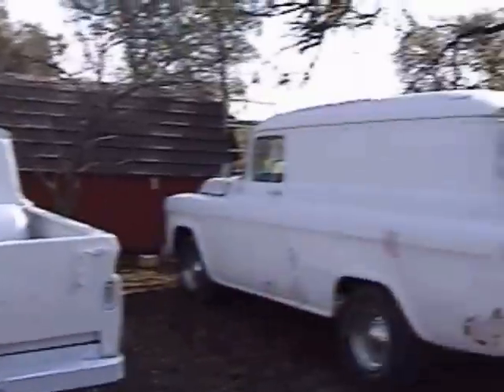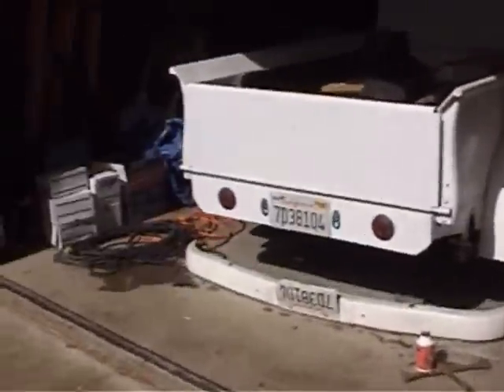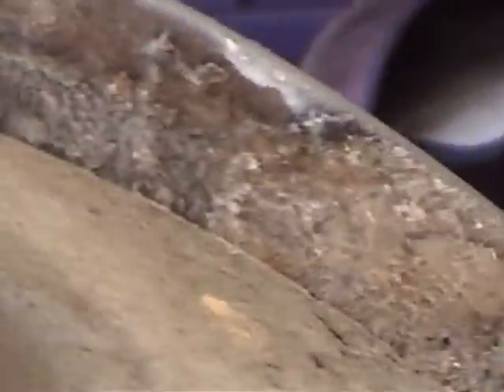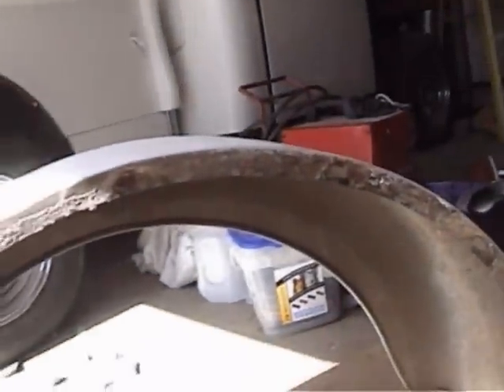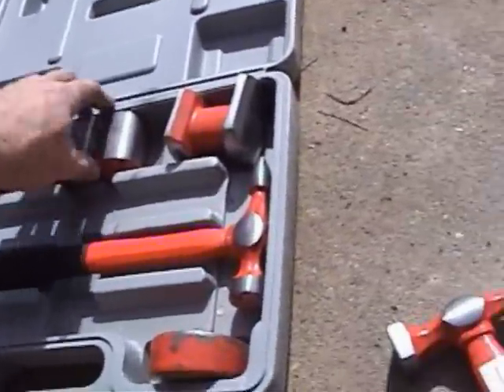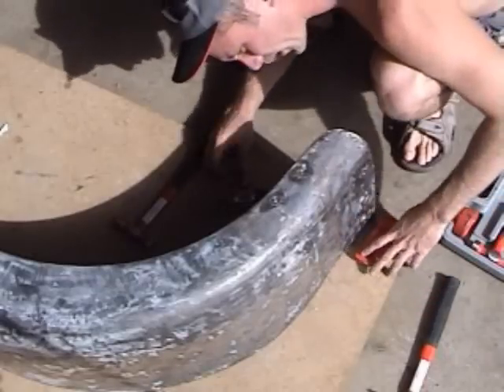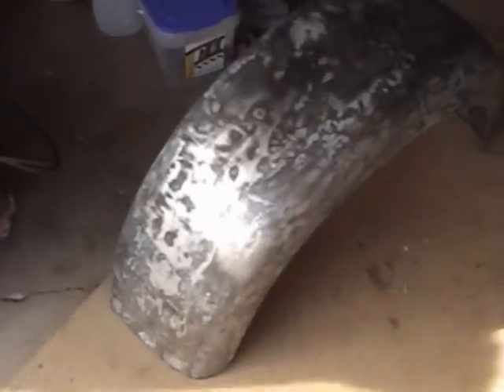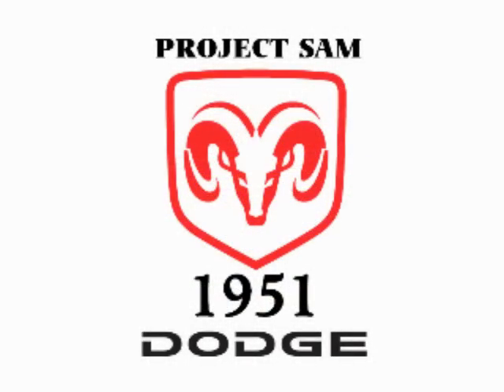BBHR Project Sam work on the rear fender 1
Kinda like the title says maaaaaaaan.